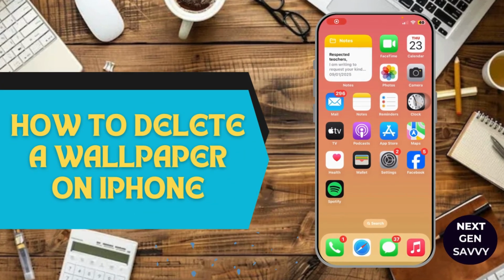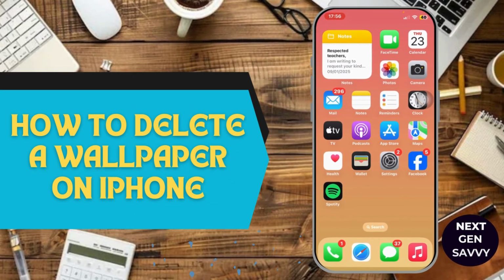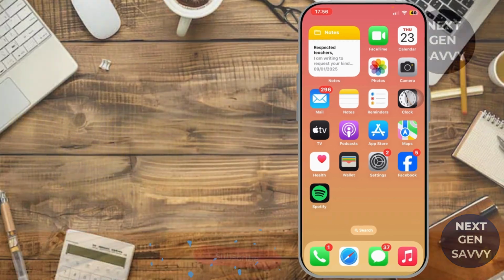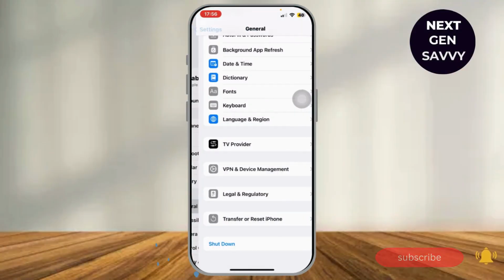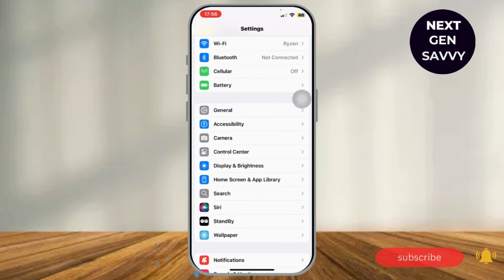How to Delete a Wallpaper on iPhone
Welcome to our step-by-step guide on "How to Delete a Wallpaper on iPhone"! If you're looking to customize your iPhone by removing unwanted wallpapers or clearing up space in your wallpaper settings, this video is perfect for you. We'll walk you through how to delete wallpapers on your iPhone, manage your wallpaper gallery, and ensure your iPhone's home and lock screens look exactly the way you want. Whether you're switching to a new design or cleaning up clutter, we've got you covered!

In this video, you'll learn:

How to remove unwanted wallpapers from your iPhone.
Steps to manage your iPhone wallpaper settings.
How to clear lock screen and home screen wallpapers.
Tips to customize your iPhone’s look by organizing wallpapers.